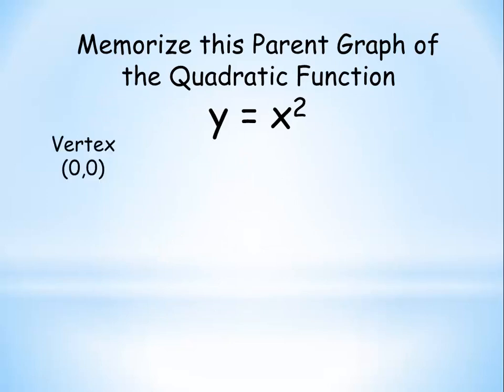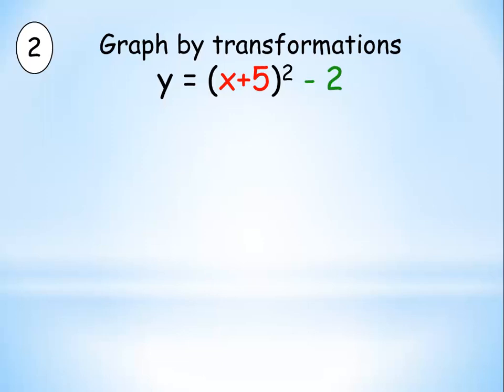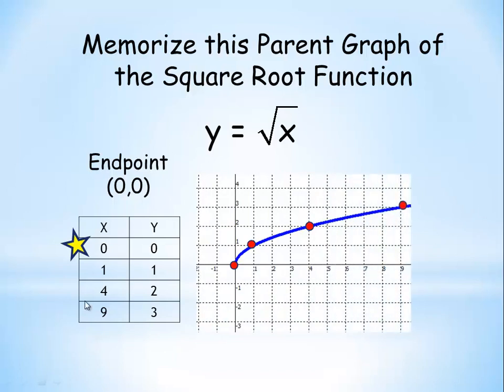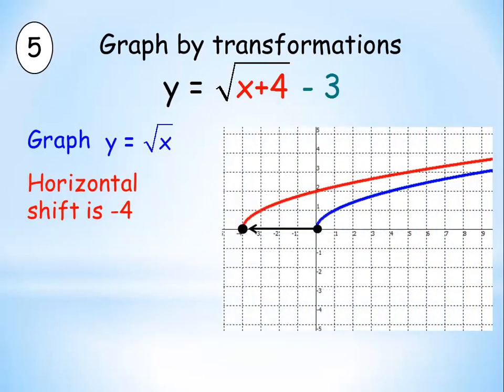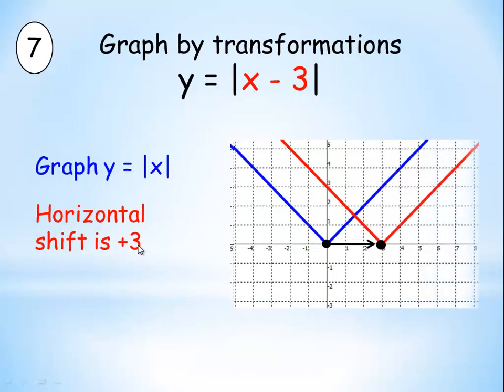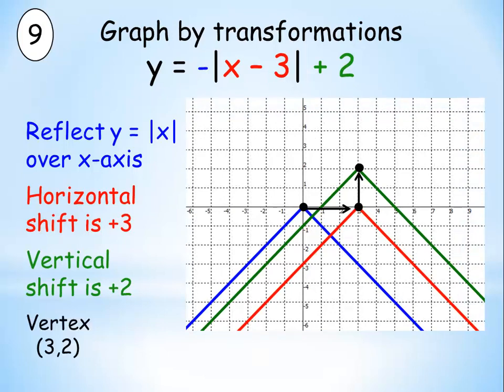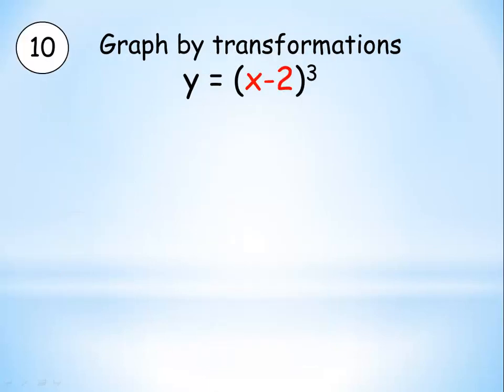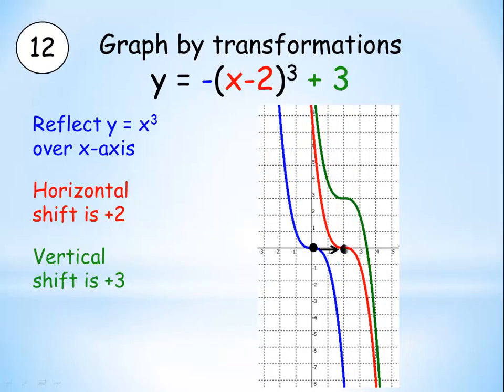CA Unit IV Section 2.5 (online)